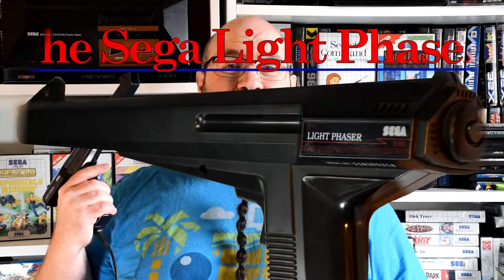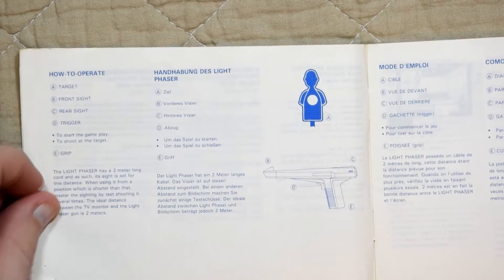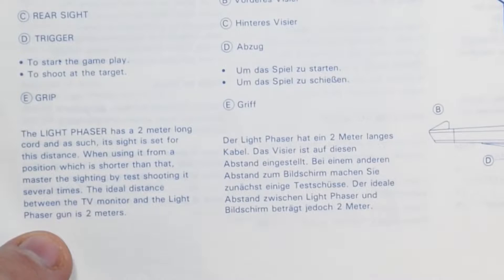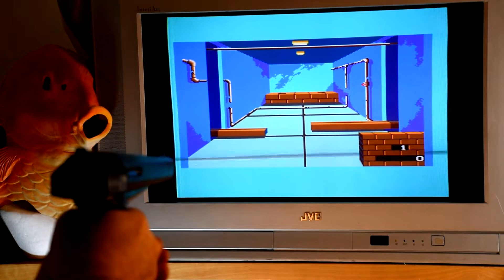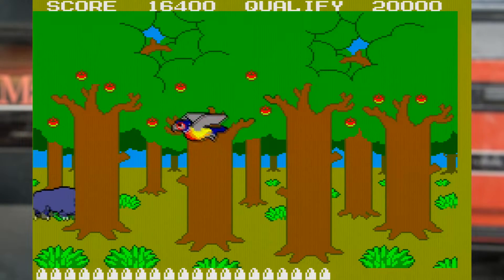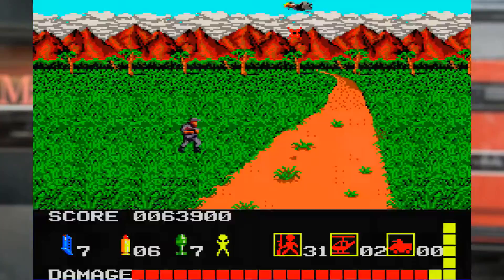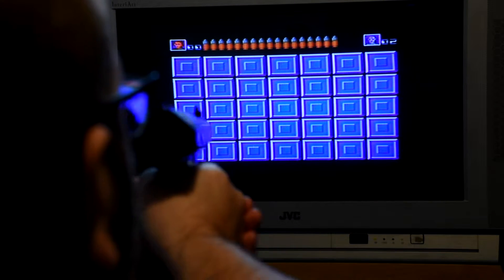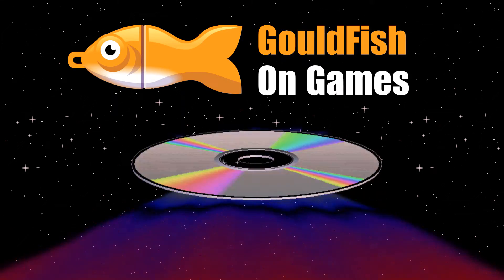The Sega Master System Light Phaser!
Lets check out the Light Phaser for the Sega Master System.
As well as a few of the games that made use of it.
There is some flashing screens in the games so please be careful.